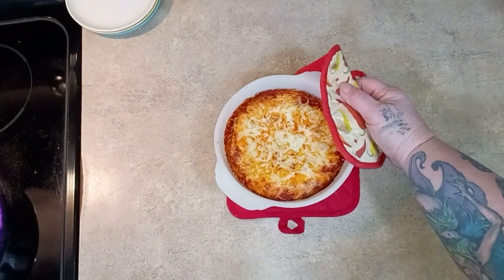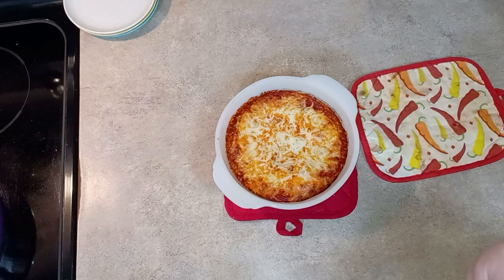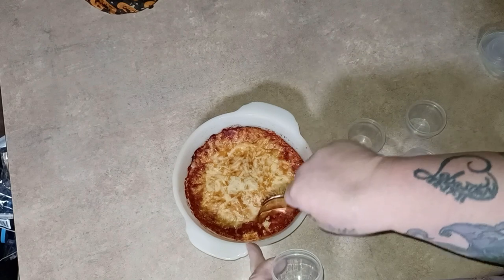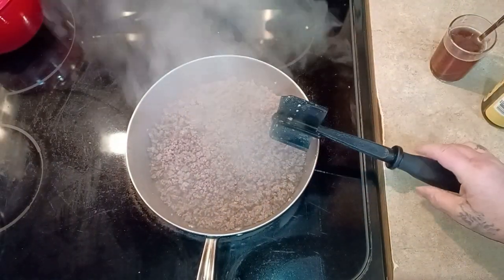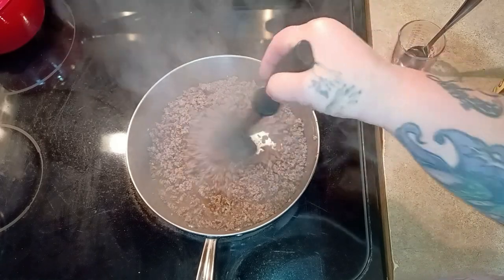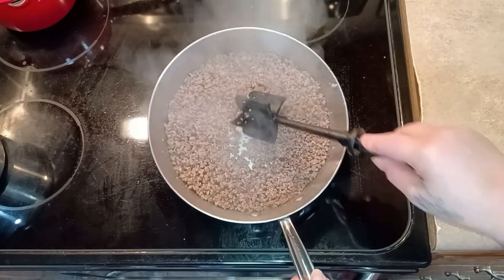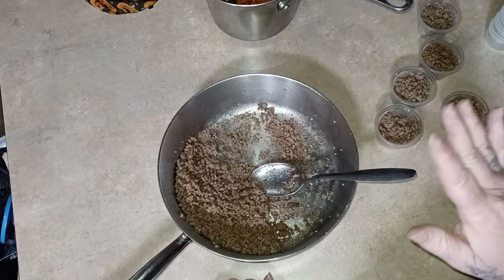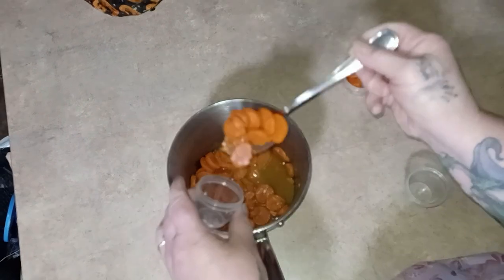MEAL PREP after Gastric Bypass - Phase 2 Soft foods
Ricotta Bake
Snail Mail:
Kim Maness

Instacart
kmaness1321cf